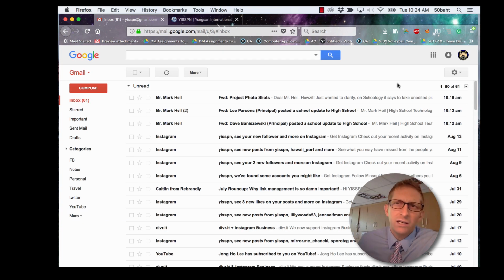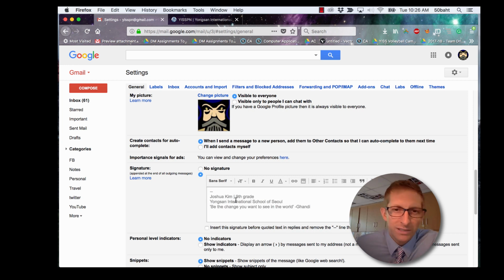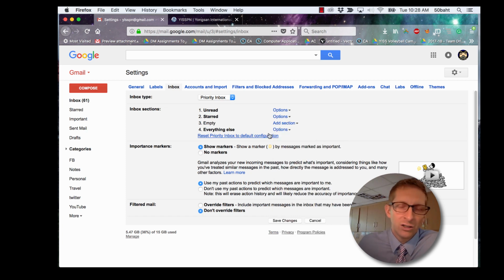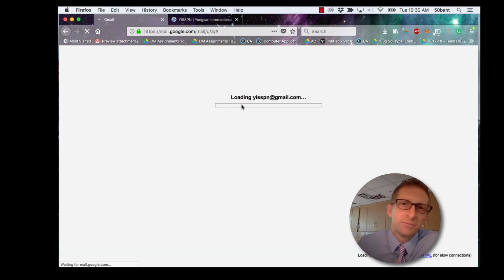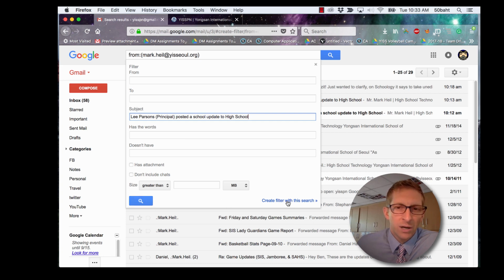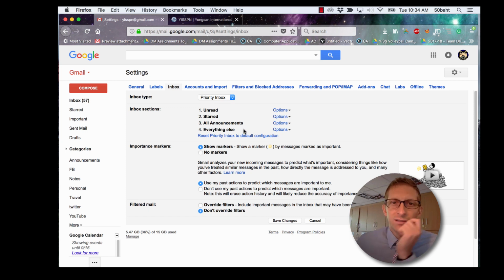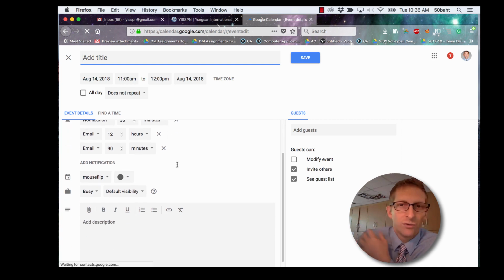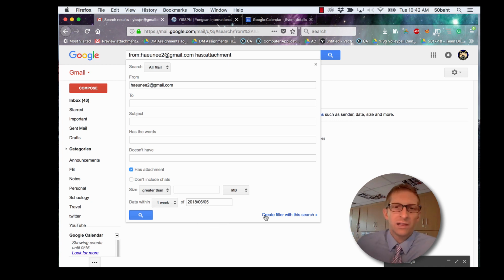Gmail, Calendar, & Task Basics